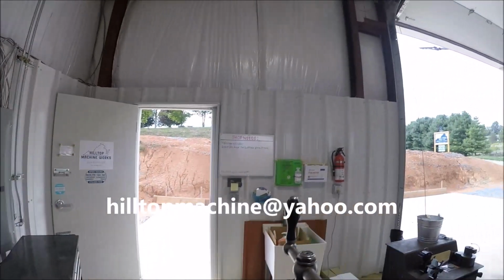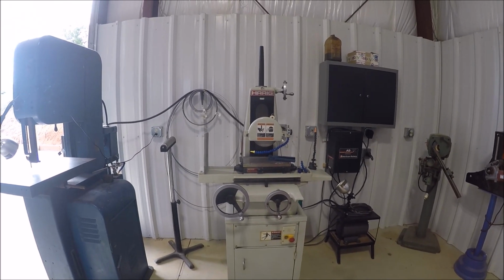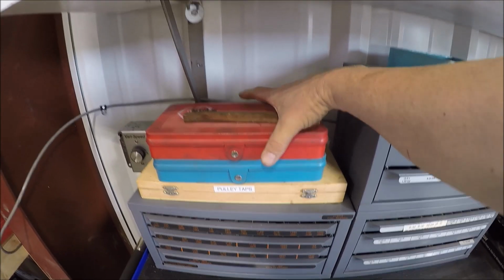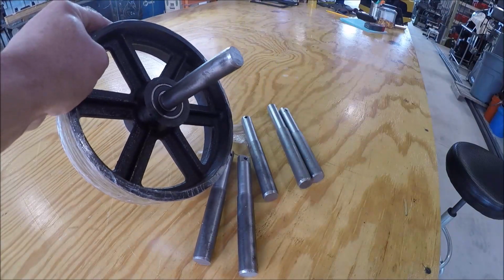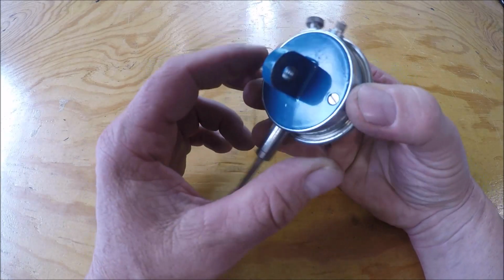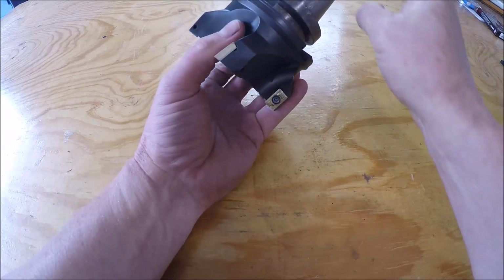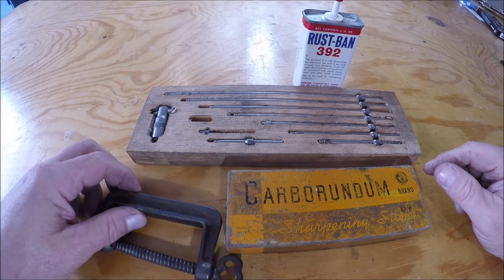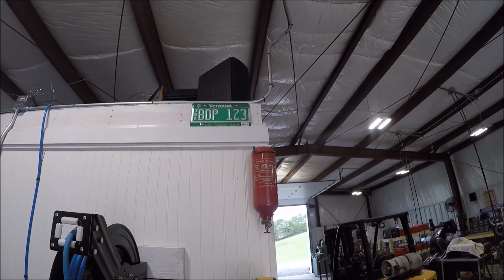Mail Call #46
Hey everyone. I have a mixed bag of goodies in this video. Some purchases including a new Harig surface grinder. Also some info on upcoming videos including toolfest2021. lastly a shop walk around of some changes.